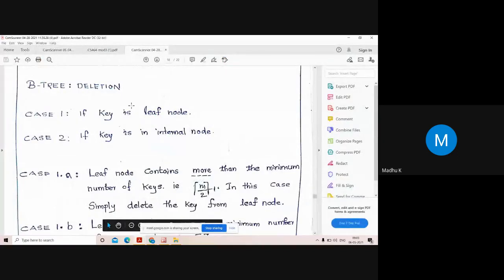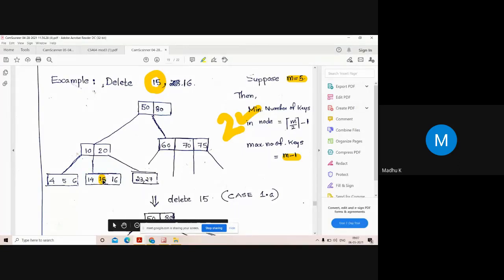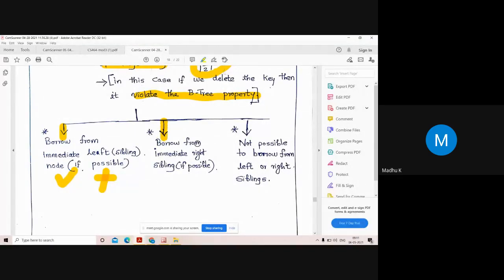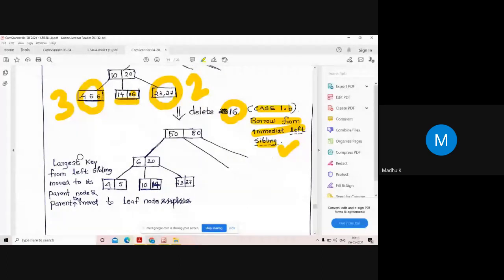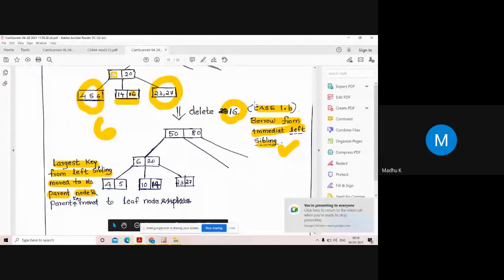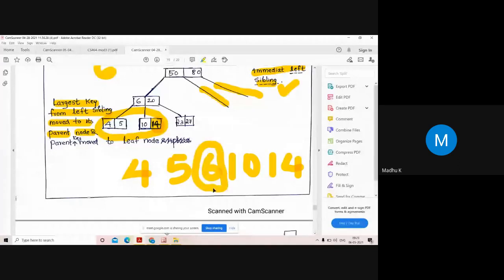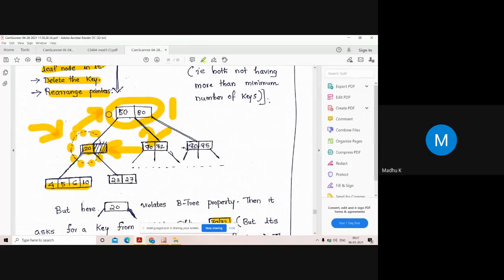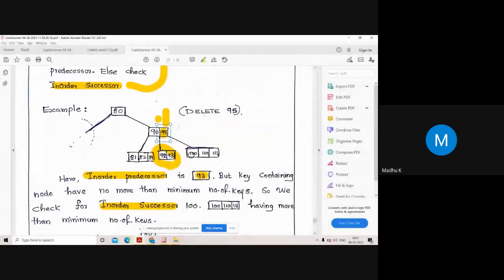STM CSE CS302 6 05 2021 1ST HOUR MODULE 2 B TREE DELETION